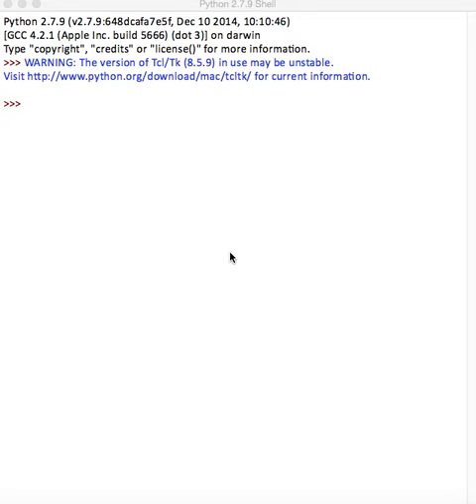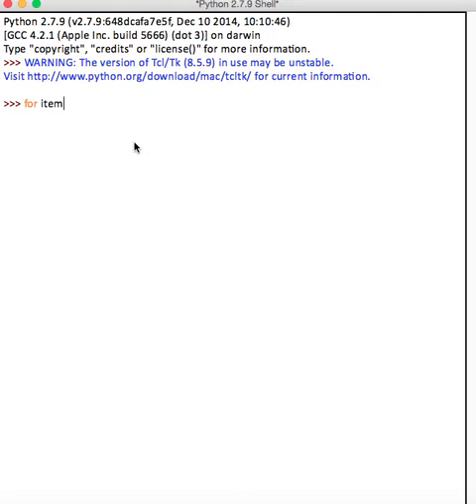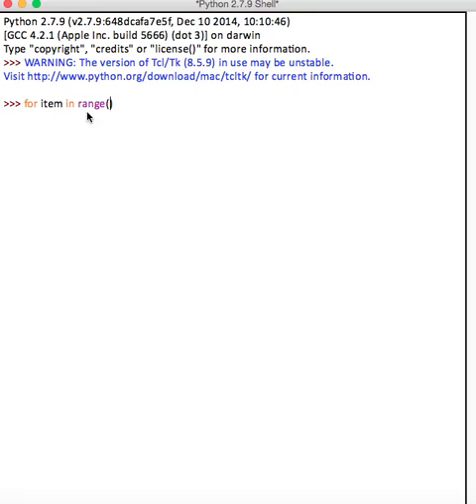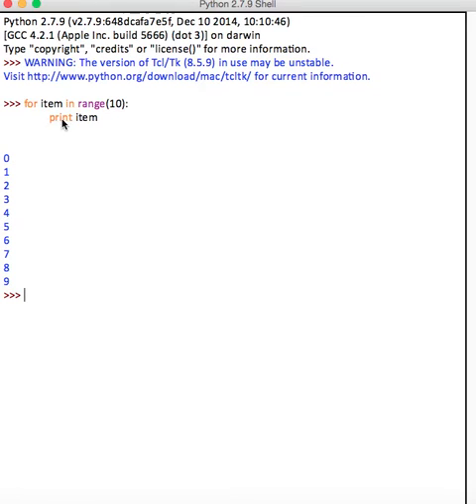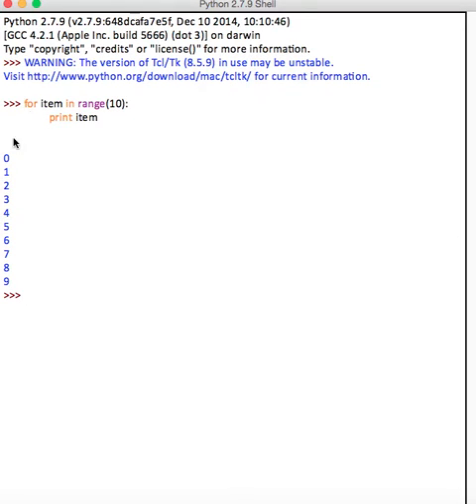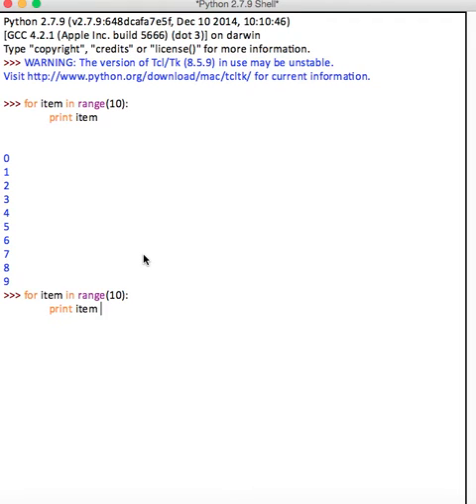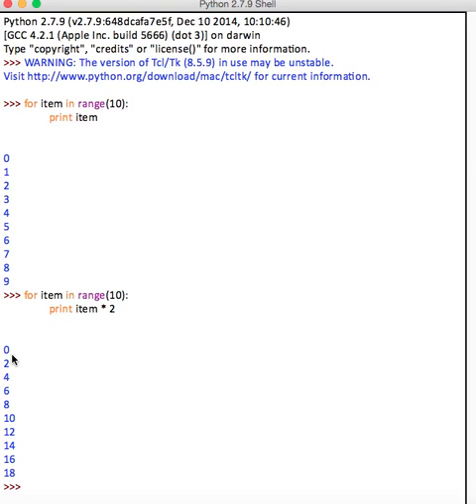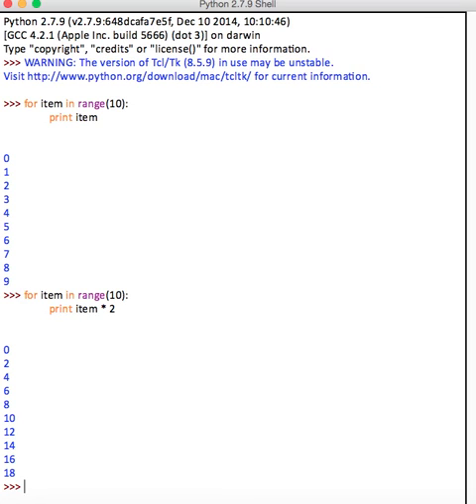How to create a "for" loop in python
If you are having trouble understanding a "for" loop in Python. Here is some code I've made for learning learning.